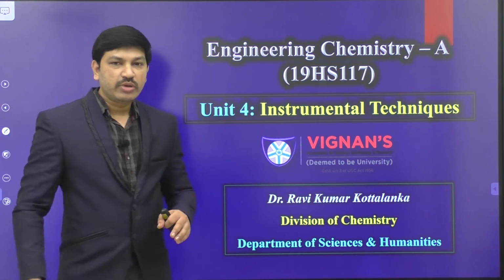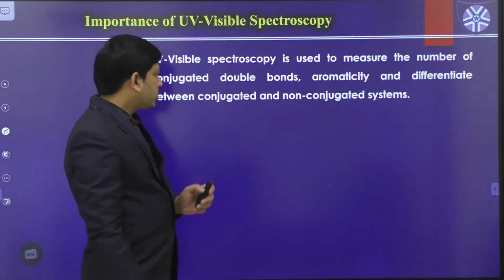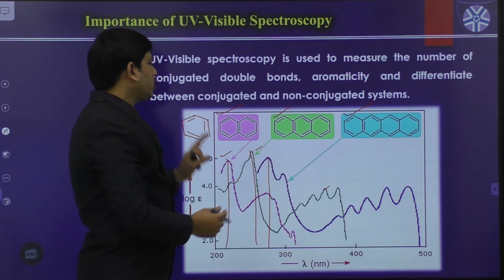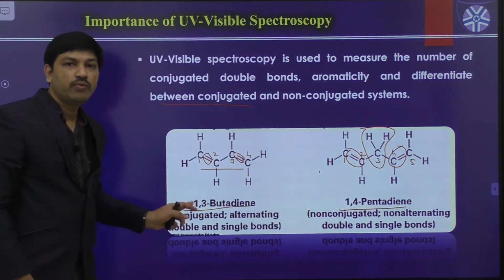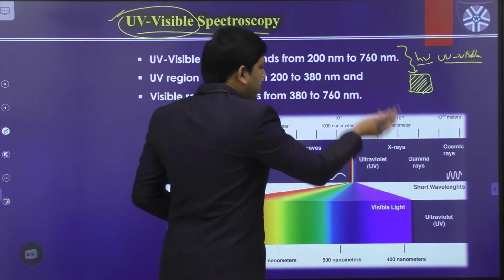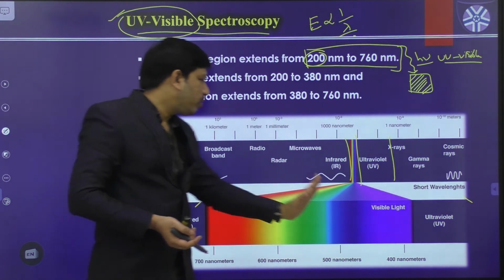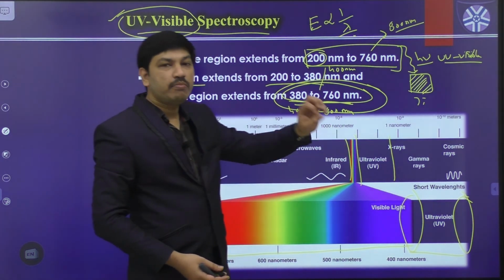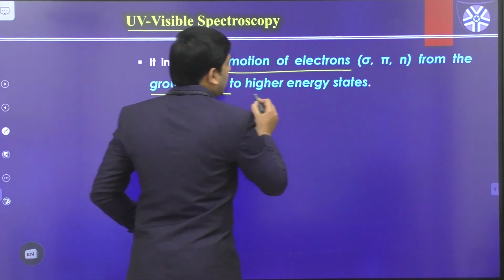Electronic spectroscopy_introduction_session 3_Dr. Ravi K Kottalanka